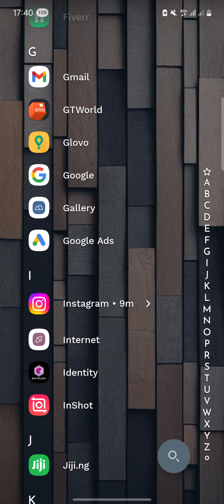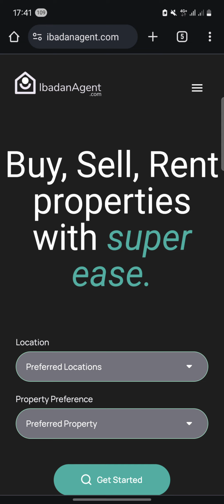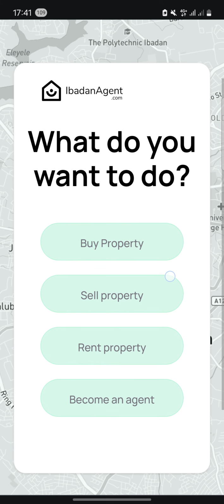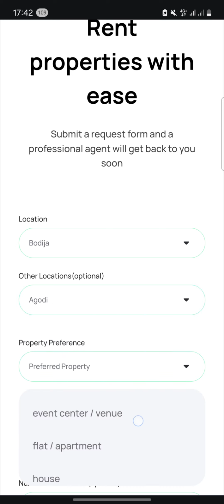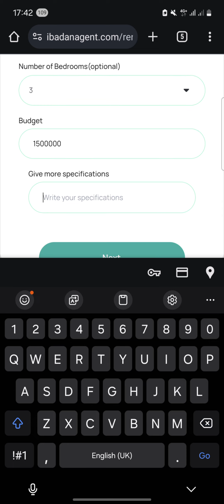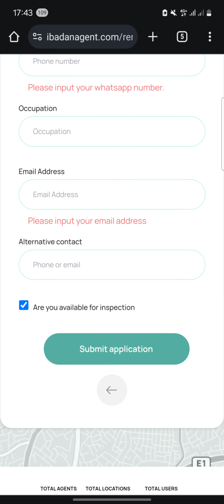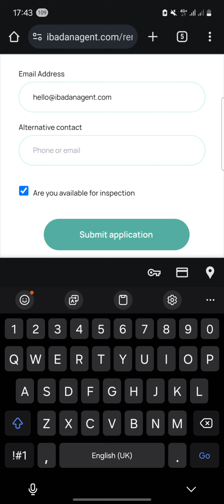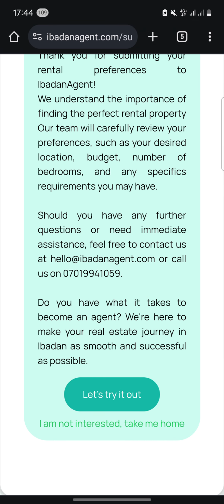How To Use Ibadanagent.com To Source Properties In Ibadan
In this video, Laide Matthews Founder, Ibadanagent.com, explains how to use our platform to source for properties to buy, rent, and shortlet in Ibadan.